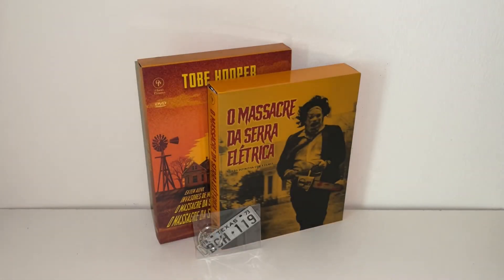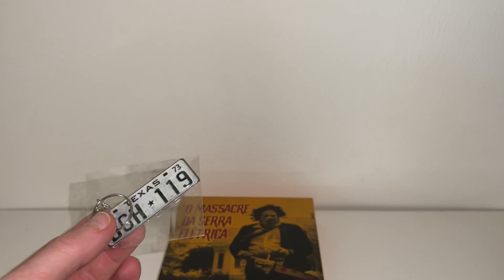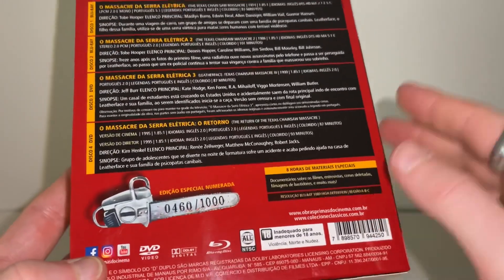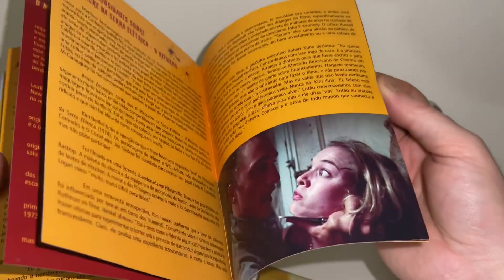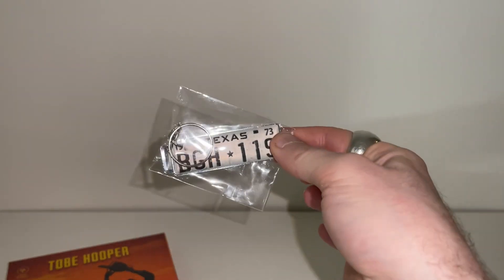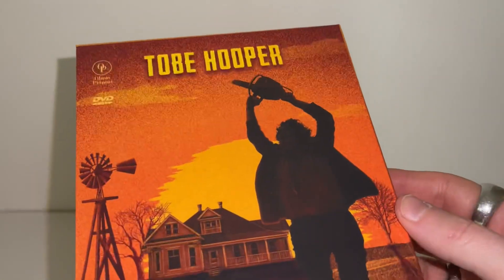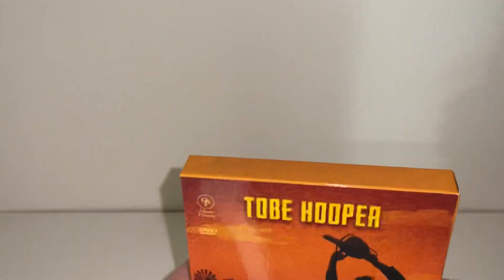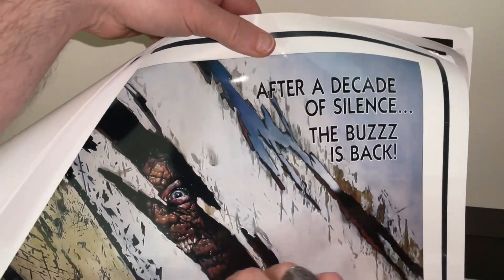THE TEXAS CHAIN SAW MASSACRE COLLECTION | Limited Edition Blu-ray and DVD box sets from Brazil!